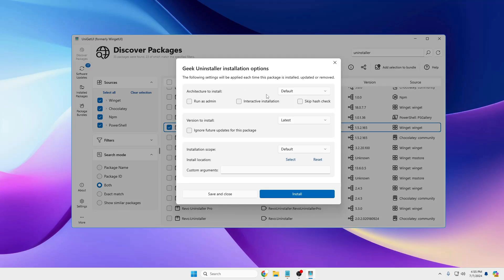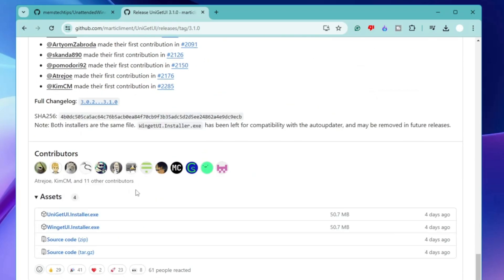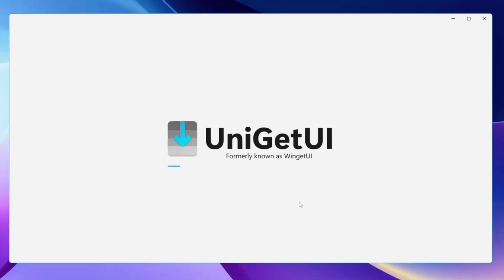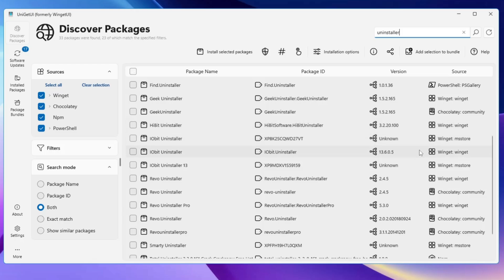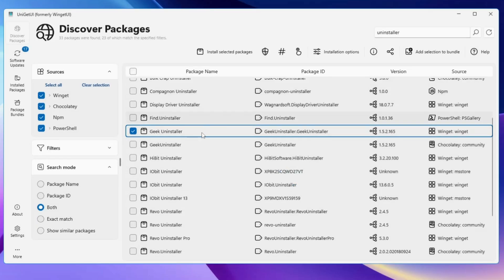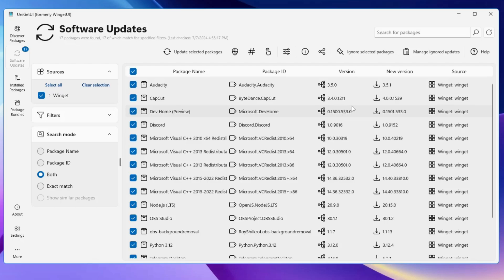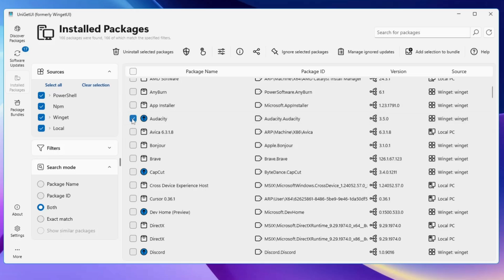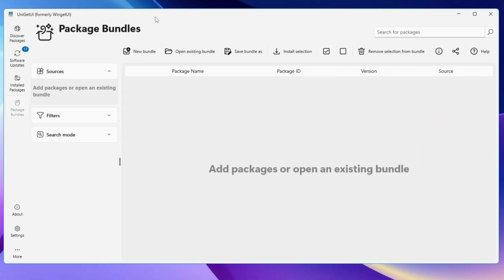BEST "Software Management Tool" for Windows 10/11 (FREE) - Winget in GUI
☑ Watched the video!
☐ Liked?